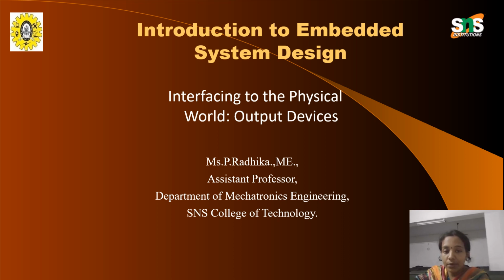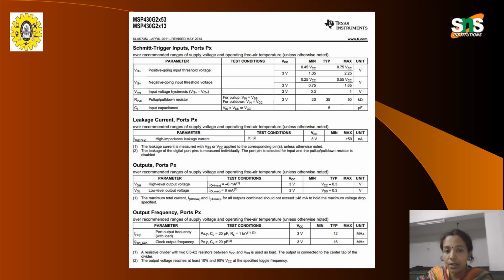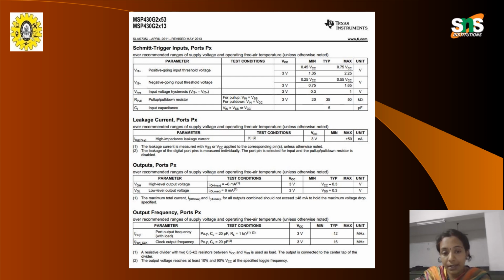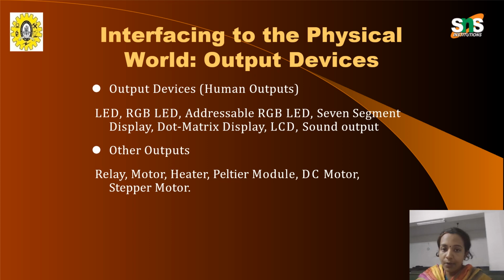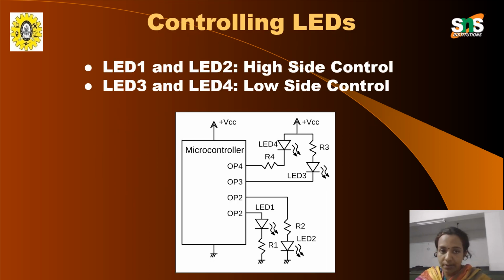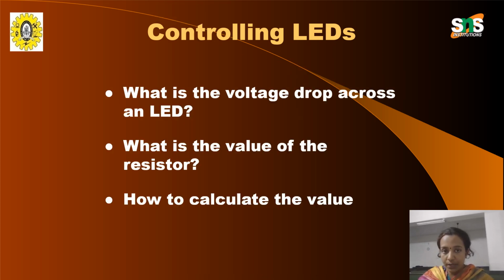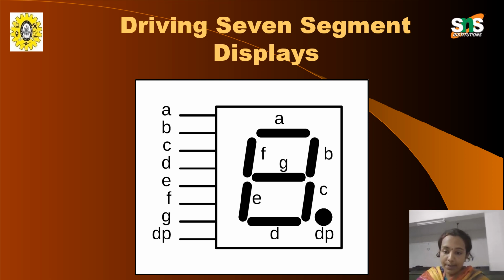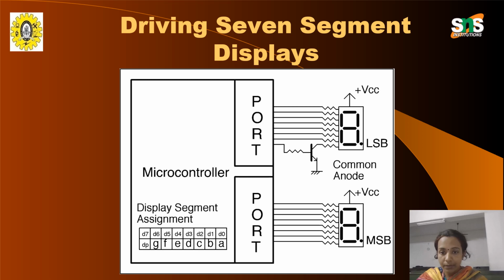Physical Interfacing of Microcontroller MSP430 and Output Devices | Embedded System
Hi all,
Here is my video about the Physical Interfacing of Microcontroller MSP430 with the Output devices like display
Enjoy Learning